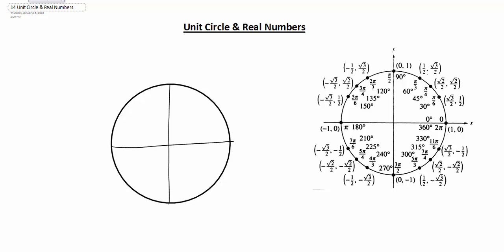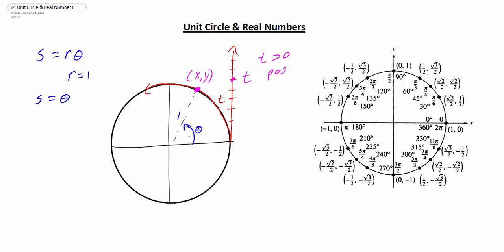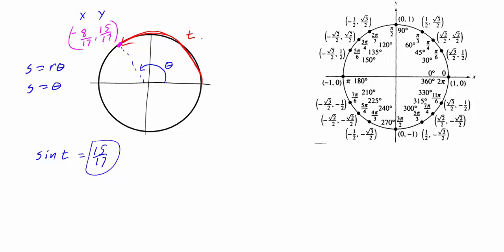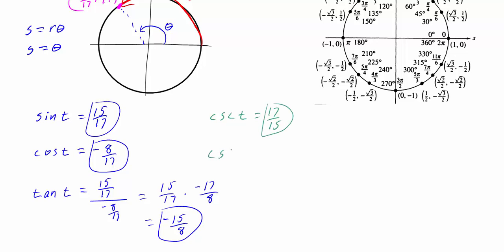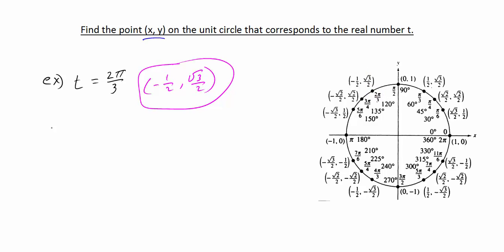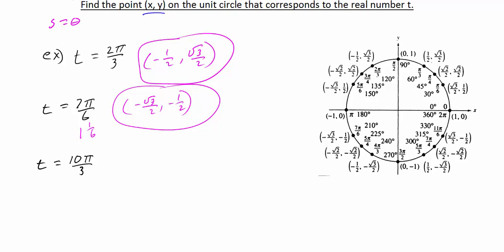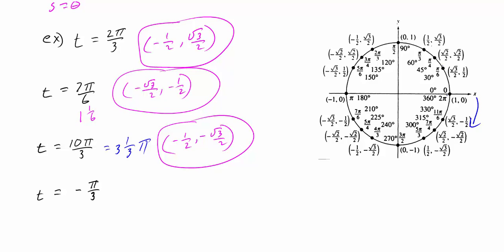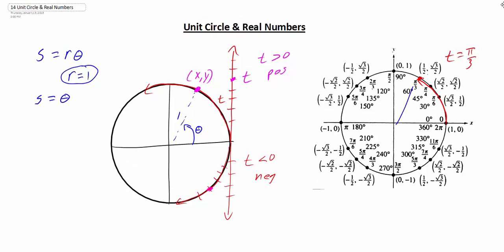14 Unit Circle & Real Numbers